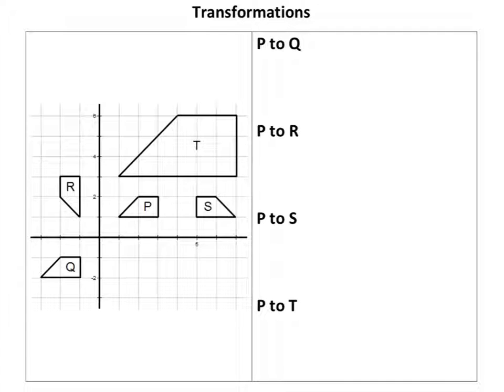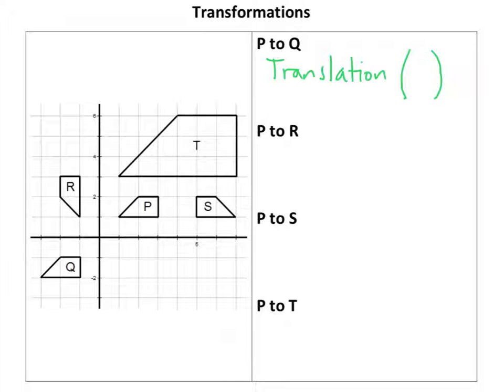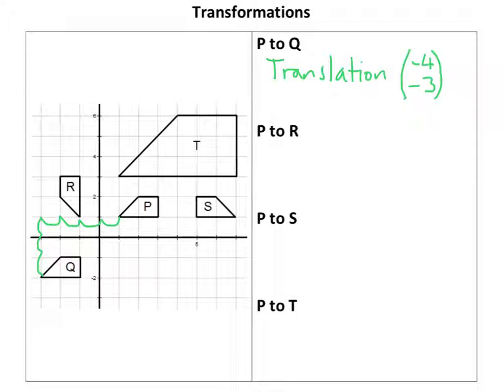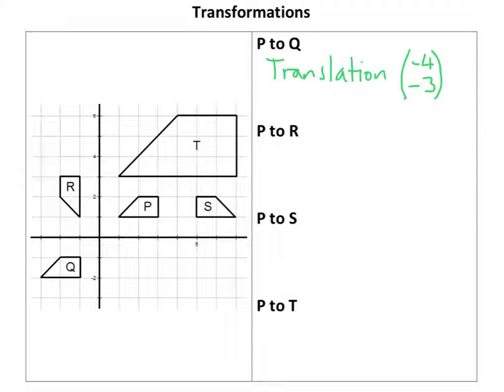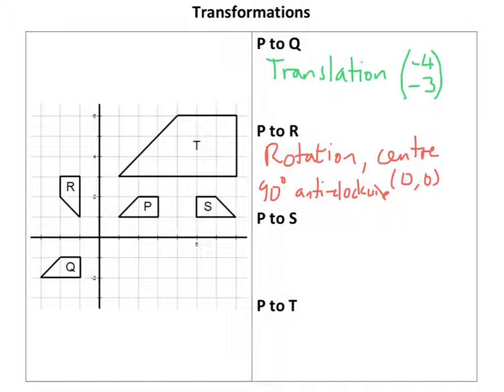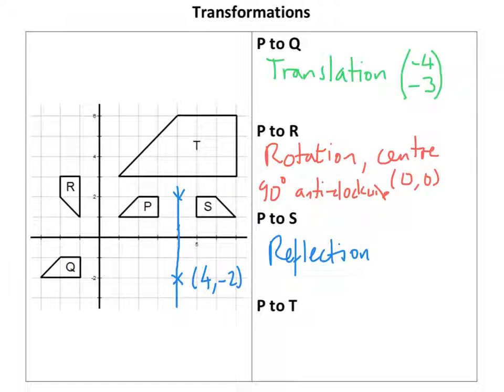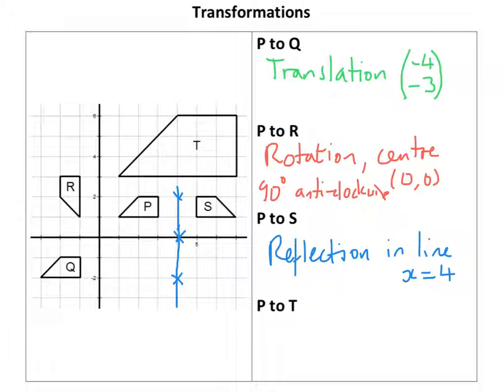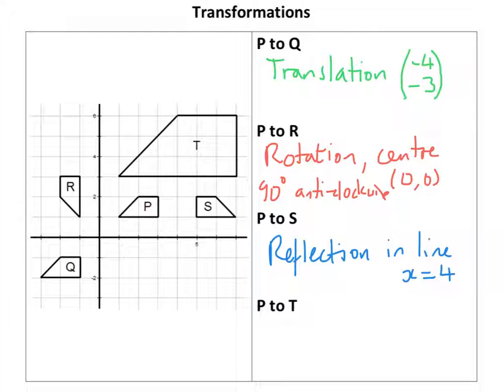Transformations - Tutorial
This shows how to describe reflections, rotations, translations and enlargements.